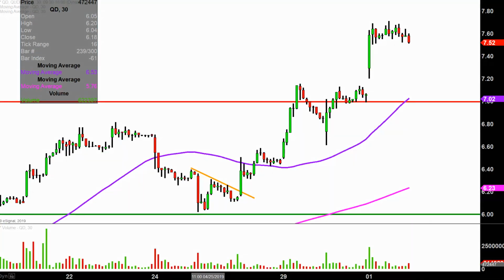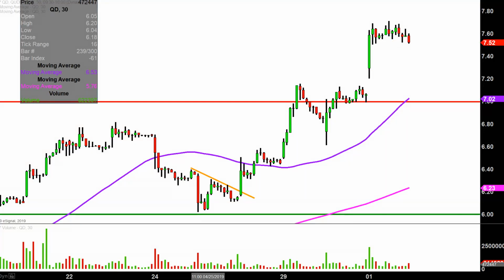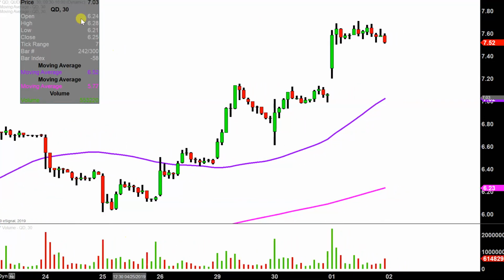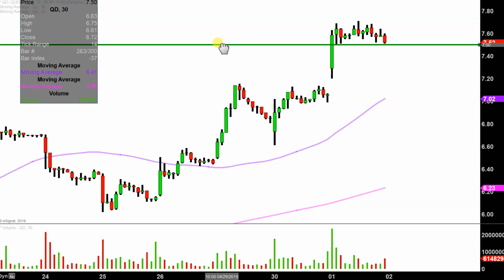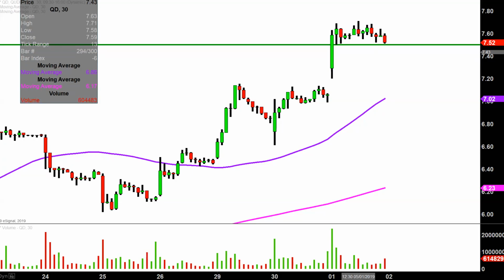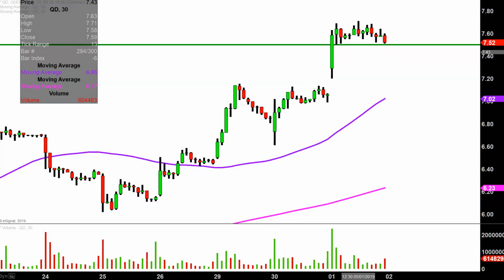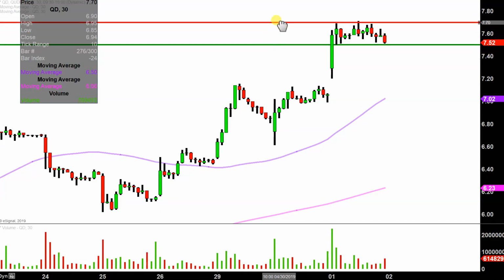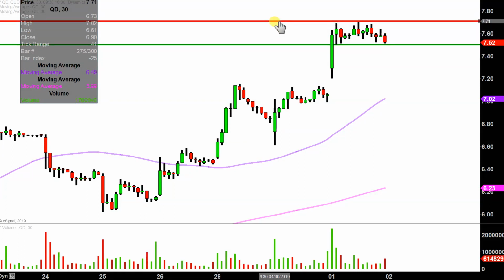Qudian Inc. - QD Stock Chart Technical Analysis for 05-01-2019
Learn how to read stock charts and identify technical patterns as ClayTrader does a quick stock chart review on Qudian Inc. (QD).